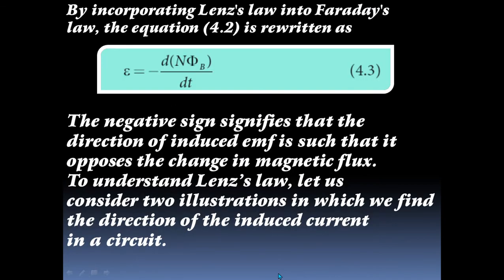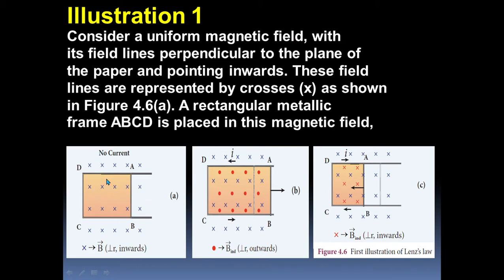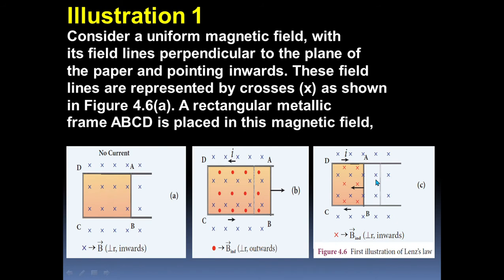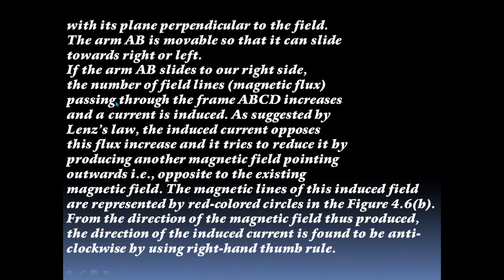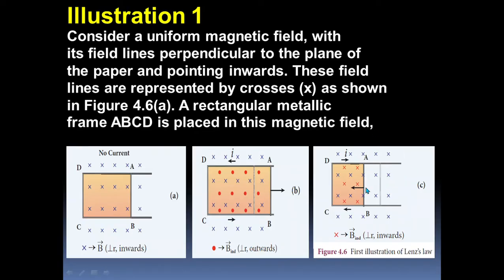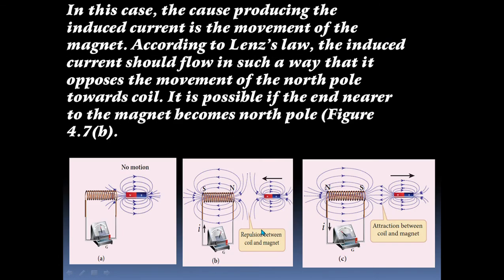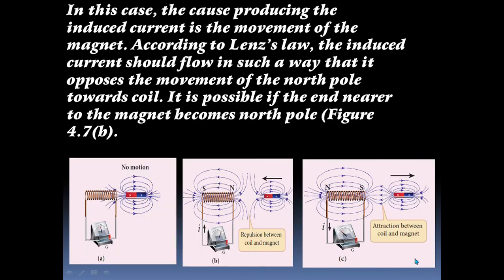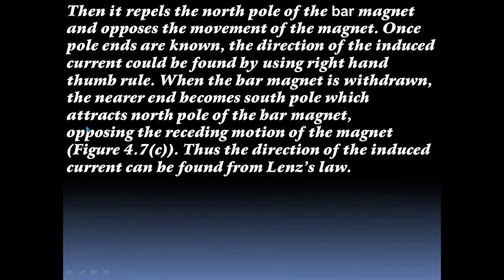PowerPoint Slide Show 12th physics 4th lesson Lenz’s law 2020 09 18 21 04 20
12th physics 4th lesson Lenz’s law